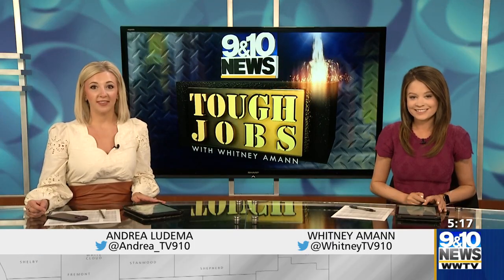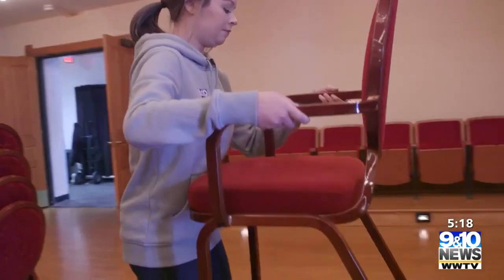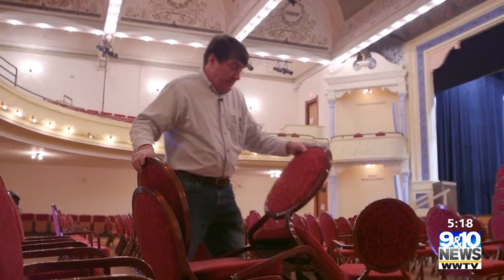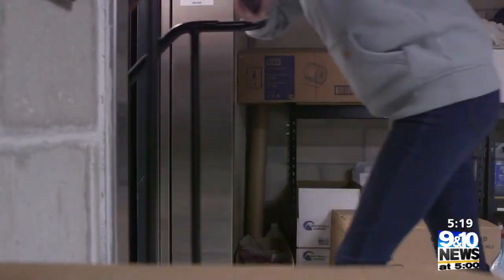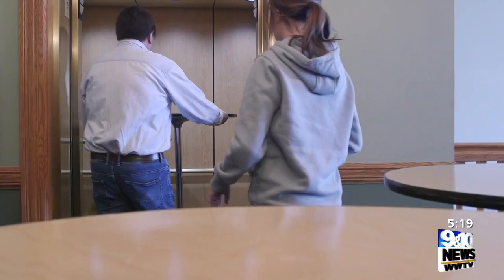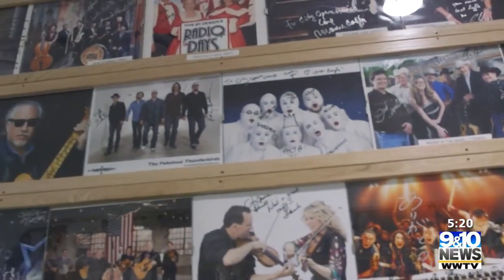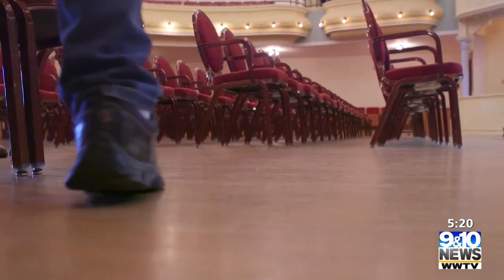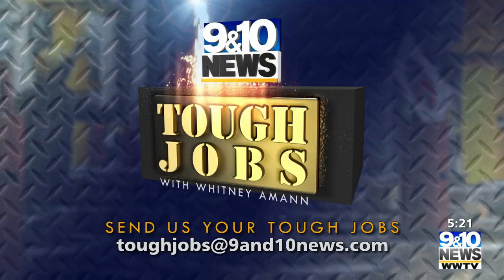Tough Jobs: Facility Technician at City Opera House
With performances and hundreds of other year round events like the Traverse City Film Festival and National Writers Series to conferences, weddings and family reunions -- The City Opera house is an iconic part of Traverse City but maybe even more iconic than the building itself and history behind it, are the rows of perfectly lined chairs.